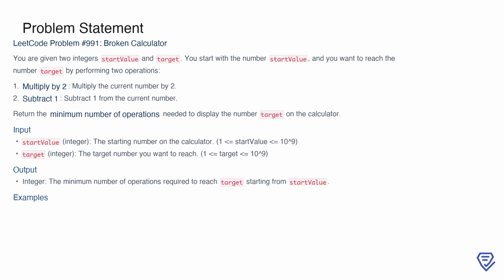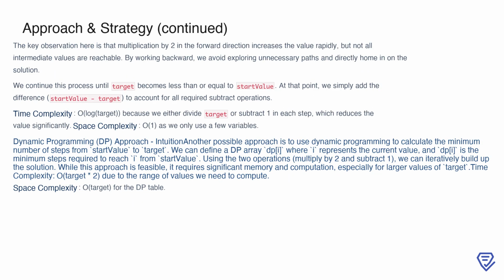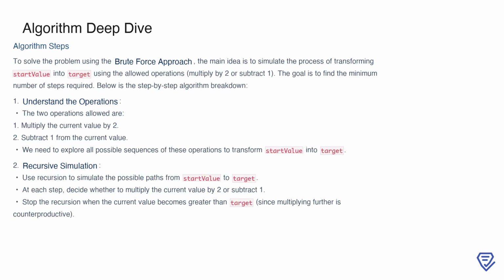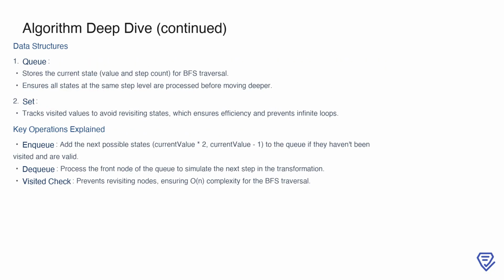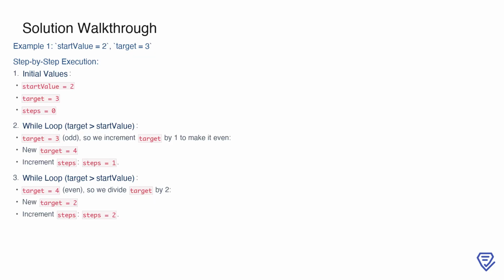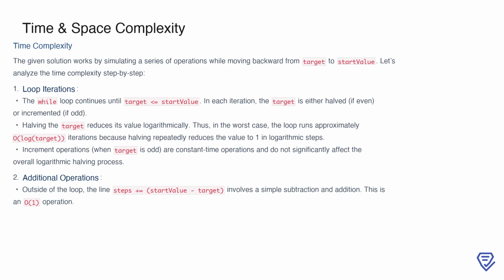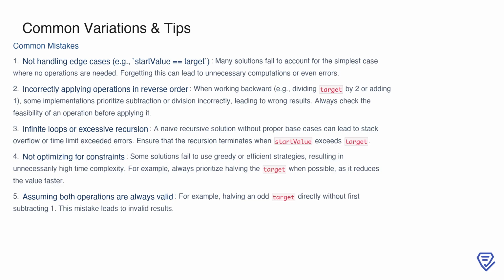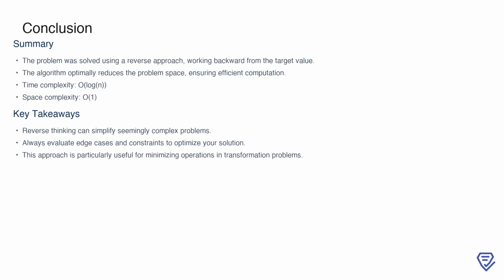LeetCode 991: Broken Calculator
Difficulty: Medium

📚 Topics: Array, Breadth-First Search, Dynamic Programming, Graph, Greedy

⏱️ Timestamps:
00:00 - LeetCode 991: Broken Calculator
00:20 - Problem Statement
01:02 - Problem Statement (continued)
01:55 - Problem Statement (continued)
02:40 - Approach & Strategy
03:57 - Approach & Strategy (continued)
05:19 - Approach & Strategy (continued)
06:25 - Approach & Strategy (continued)
07:18 - Algorithm Deep Dive
08:27 - Algorithm Deep Dive (continued)
09:44 - Algorithm Deep Dive (continued)
10:49 - Algorithm Deep Dive (continued)
11:52 - Algorithm Deep Dive (continued)
12:36 - Python Implementation
14:05 - Java Implementation
14:33 - Solution Walkthrough
15:14 - Solution Walkthrough (continued)
15:34 - Solution Walkthrough (continued)
16:04 - Solution Walkthrough (continued)
16:30 - Solution Walkthrough (continued)
17:11 - Solution Walkthrough (continued)
17:48 - Time & Space Complexity
18:47 - Time & Space Complexity (continued)
19:38 - Time & Space Complexity (continued)
20:36 - Time & Space Complexity (continued)
21:38 - Common Variations & Tips
22:43 - Common Variations & Tips (continued)
23:54 - Common Variations & Tips (continued)
25:05 - Conclusion
25:25 - Thank You!